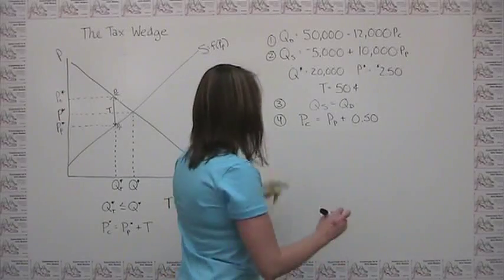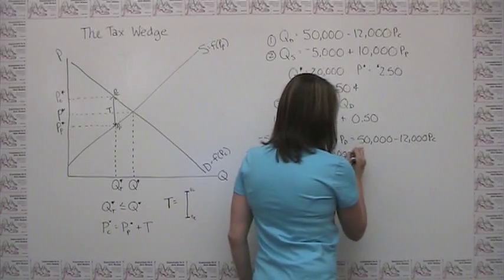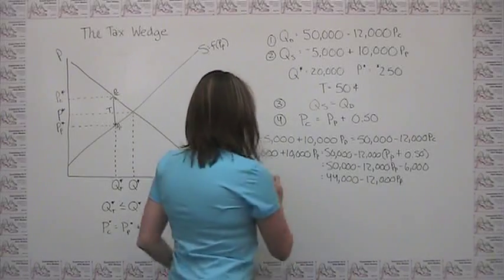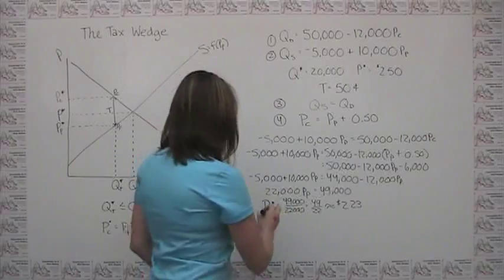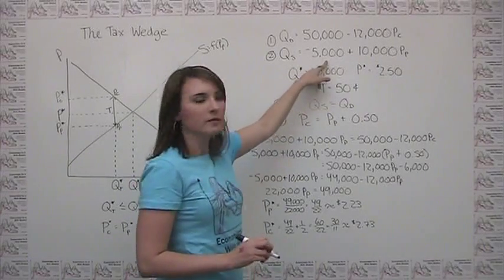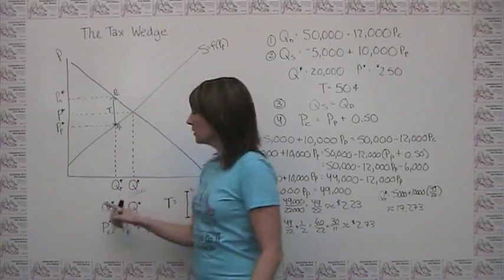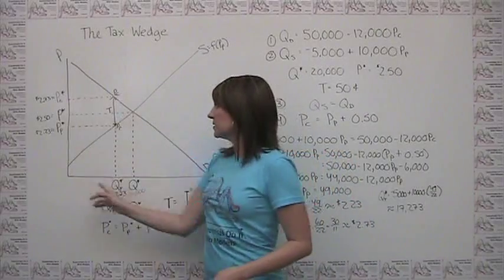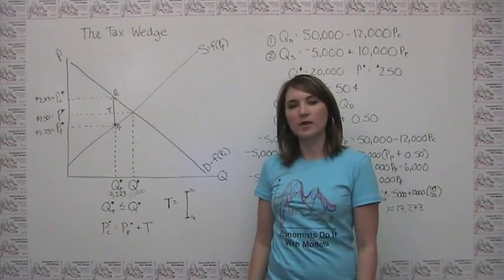The Tax Wedge Part 2